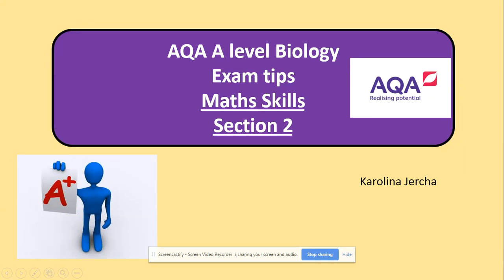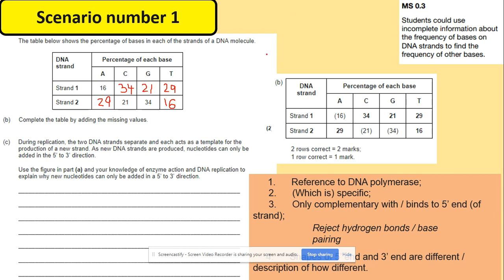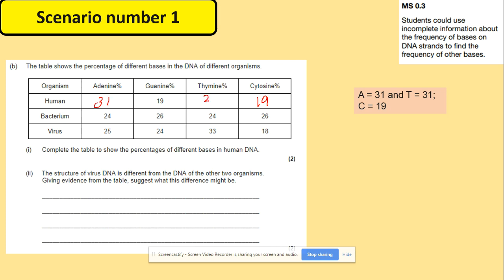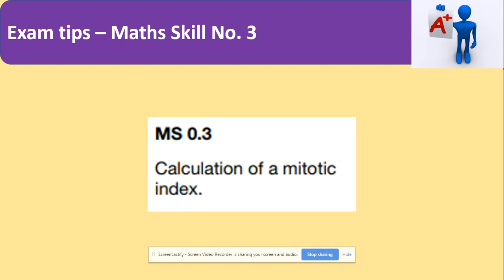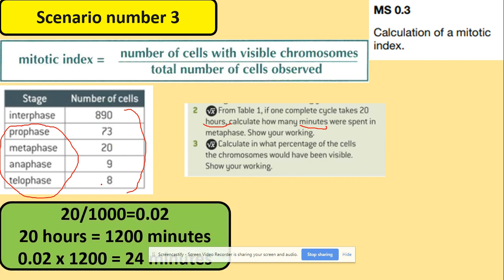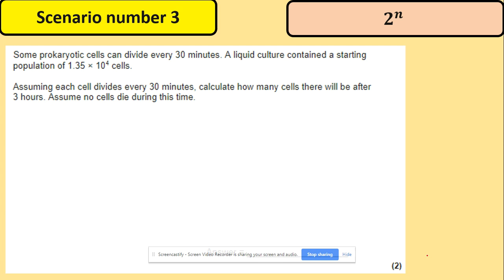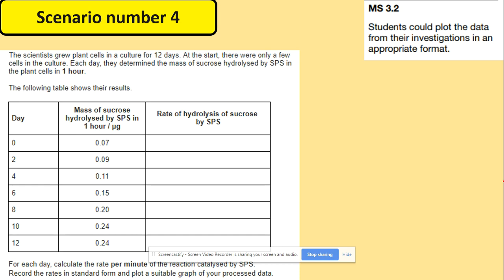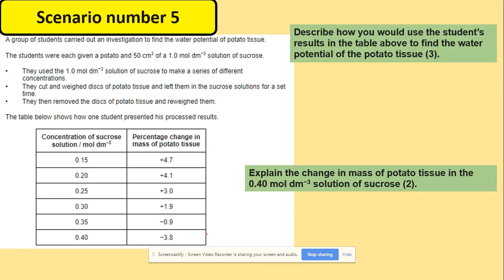Maths Skills Section 2. AQA A level Biology